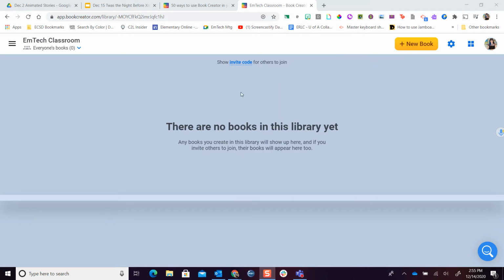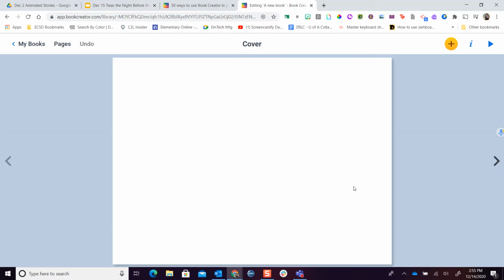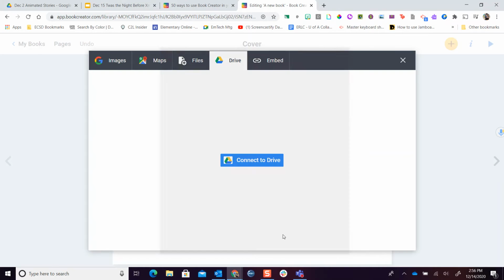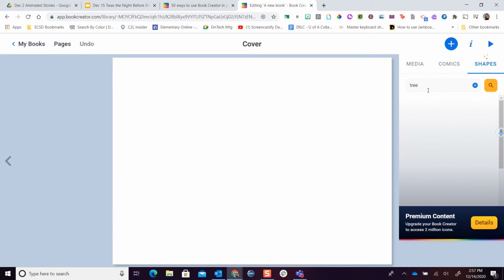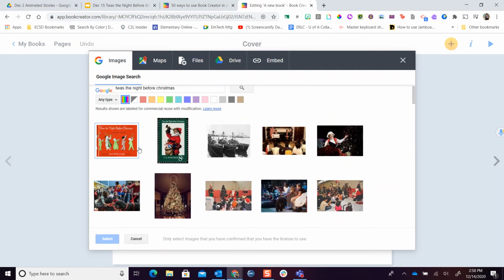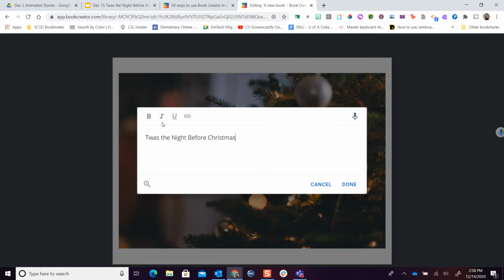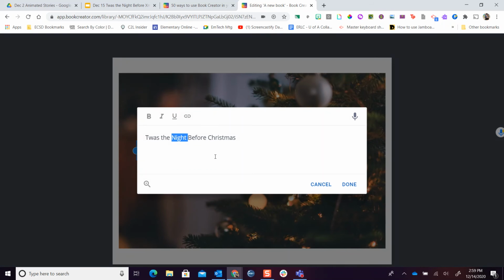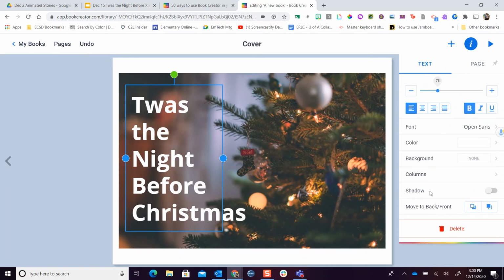Gift of Geeky Book Creator - Start Book and Design Cover